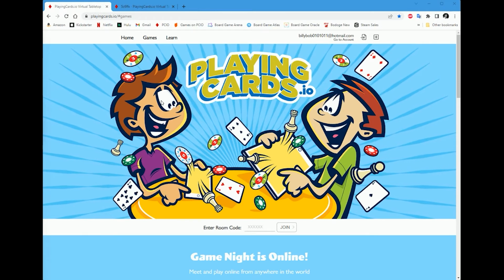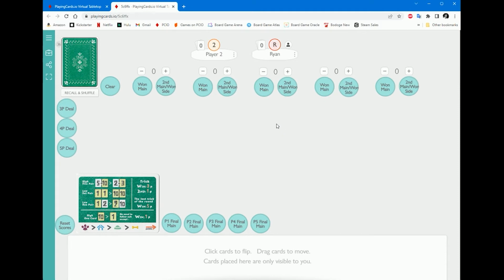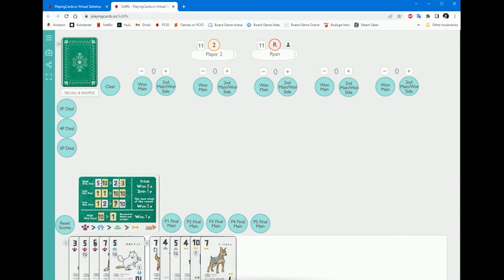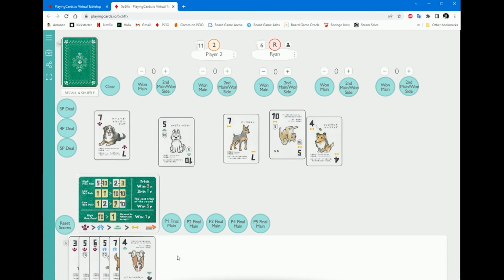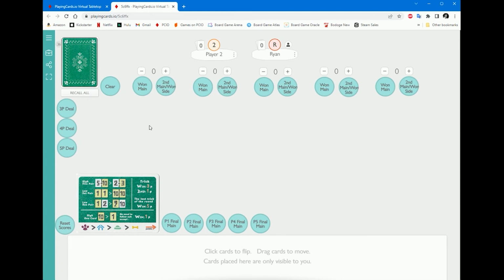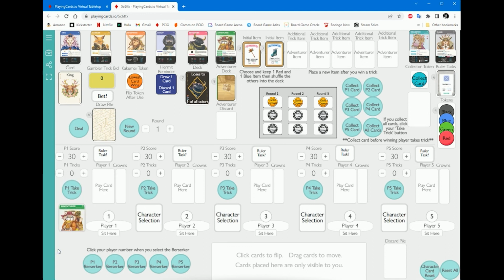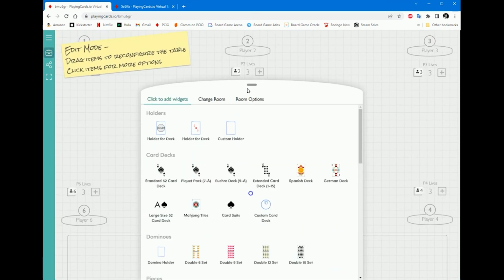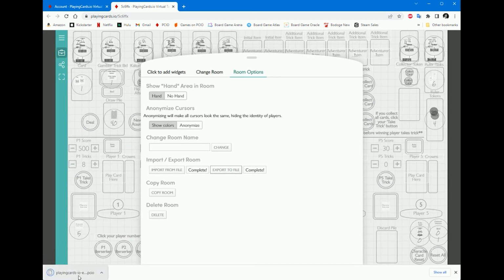How To: Playingcards.io (PCIO) Tutorial - Short Version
In this video you will learn how to use playingcards.io (PCIO) as a player. This is the shorter version.

Intro/Getting Room Code - (0:00)
Entering A Room - (0:37)
Player Seats - (0:43)
Manipulating Cards - (1:18)
Automation Buttons - (3:45)
Choosers - (4:17)
Scoring Counters - (4:55)
How to make a PCIO room - (5:29)
Having An Account/Export PCIO File - (6:07)